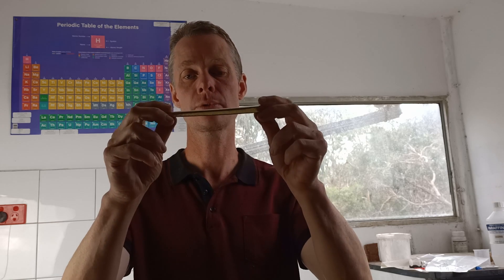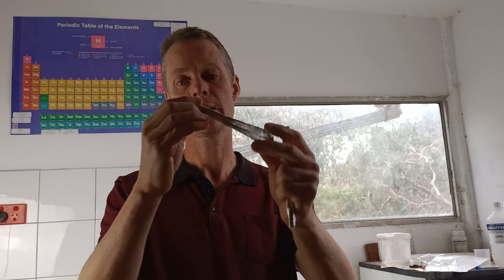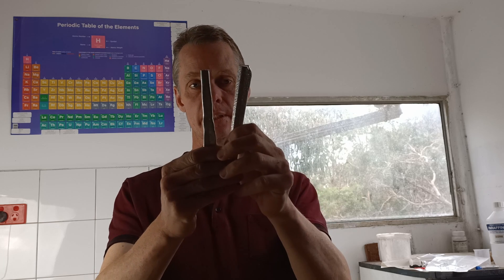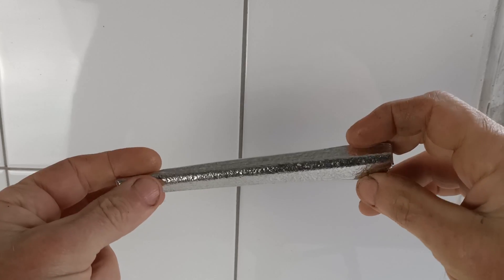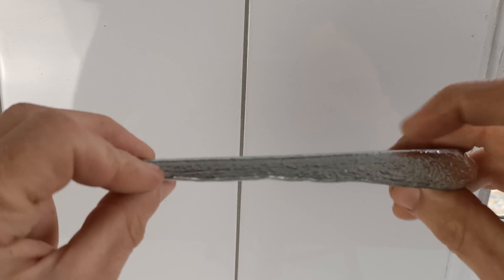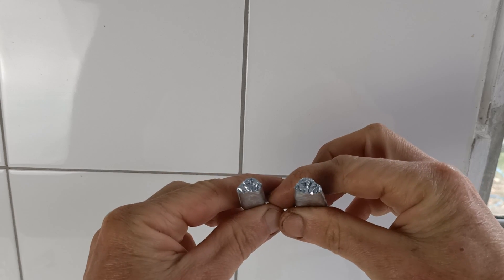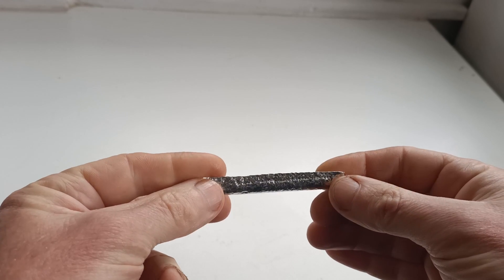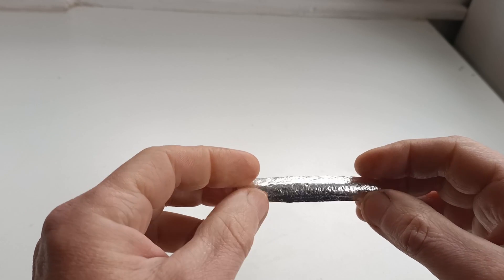Tin Cry, the Phenomenon of Mechanical Twinning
Tin cry, an odd phenomenon where the crystals in metal under mechanical stress  twin and emit a noise. I was cutting up tin stick the other day and thought it may make an interesting video.

So here it is, talking tin!

This also occurs in zinc, as you'll see in this video, solid mercury, cadmium, indium and several other metals.  I just used tin and zinc in this experiment but I can do another clip with more different metals if anyone wants to see them, just comment and ask.